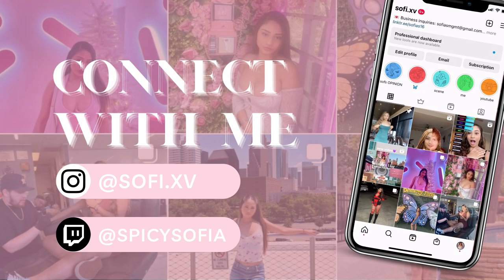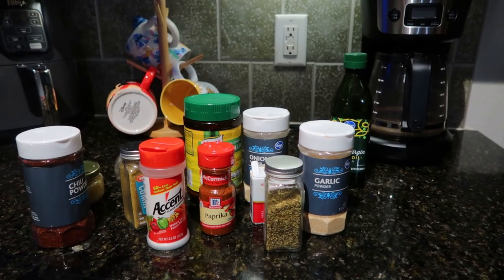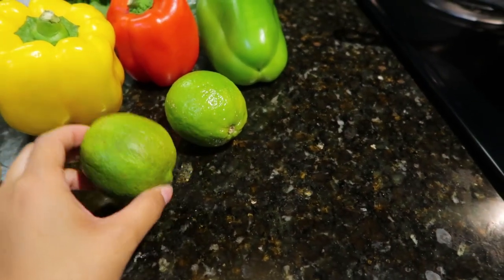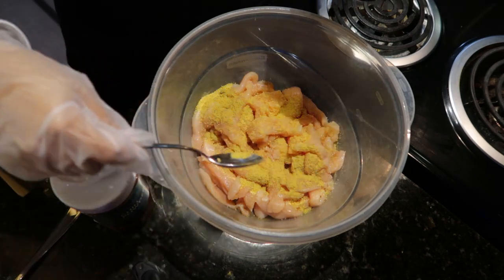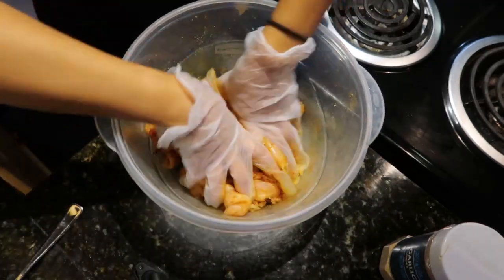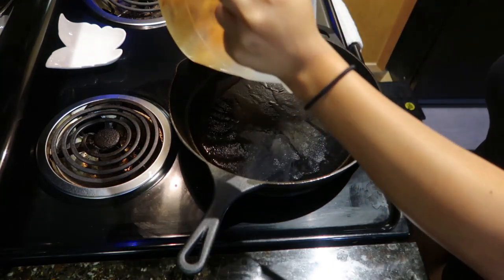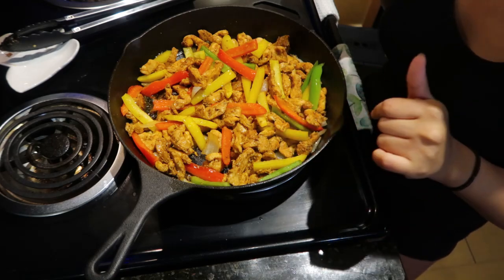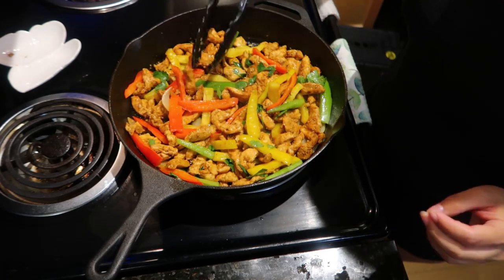The BEST Chicken Fajita Recipe | Easy & Beginner Friendly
First Episode of Cooking With Sof!! Chef Sof in the kitchen! My OG chicken fajita taco recipe.. now y'all now the secret kraby patty formula.

Ingredients Mentioned:
4 Chicken Breasts
Cilantro
2 Lime
3 Bell Peppers
1 Onion
Tortillas
Chili Powder
Accent
Paprika
Oregano
Garlic Powder
Onion Powder
Cumin
Chicken Bouillon
Black Pepper
Minced Garlic
Olive Oil
Optional:
Cheese
Sour Cream

Let’s be friends!

🦋 FAQ’S
Cameras: Canon EOS M50 & Canon G7 Mark II
iPhone: 11
Editing Programs I use: Filmora, Imovie
Age: 23

With Luv,

Spicy Sof,